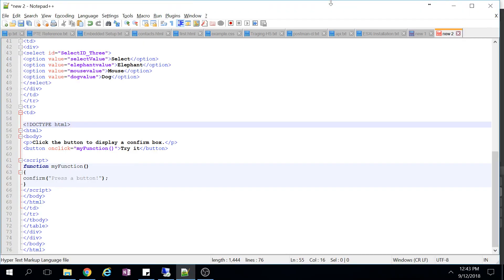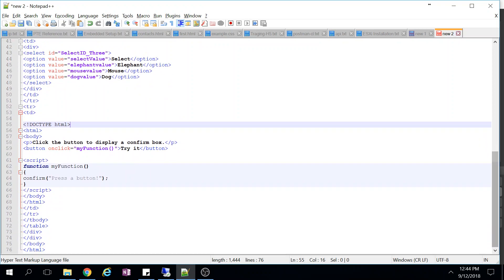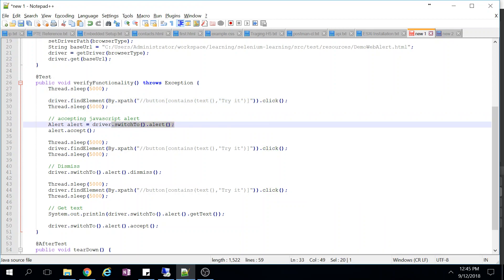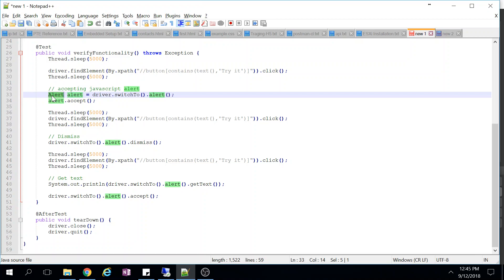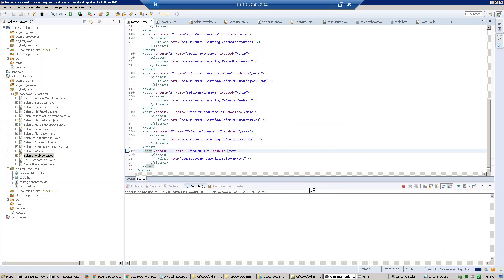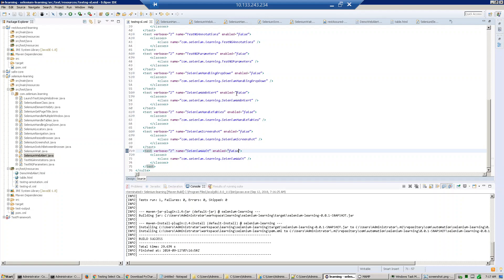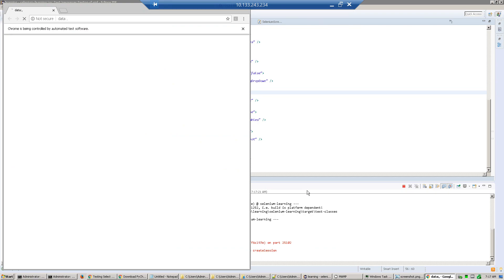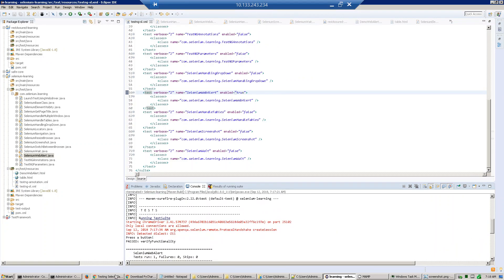Selenium webdriver web alert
Handle alert boxes using selenium webdriver